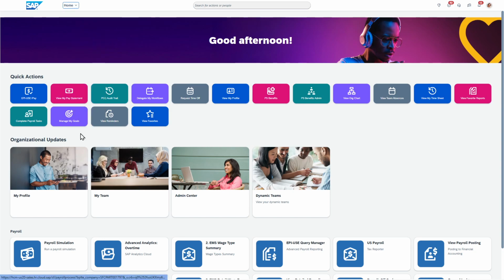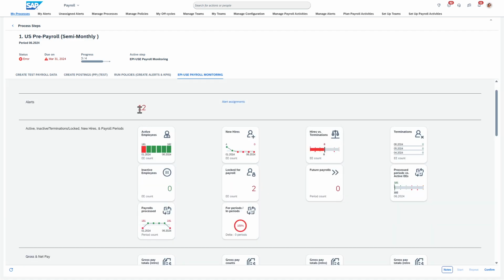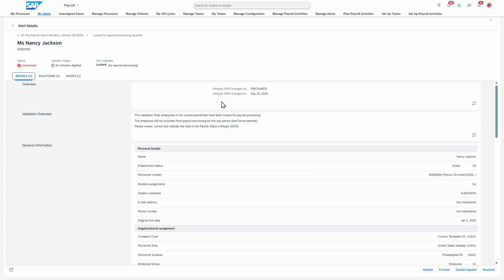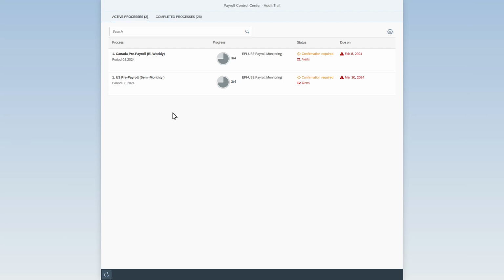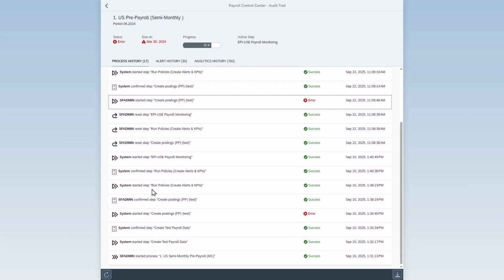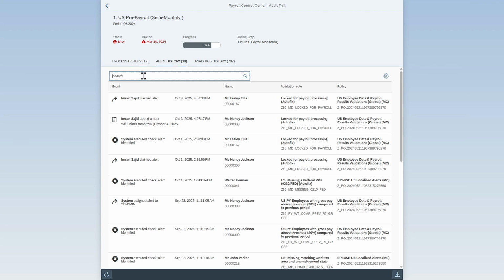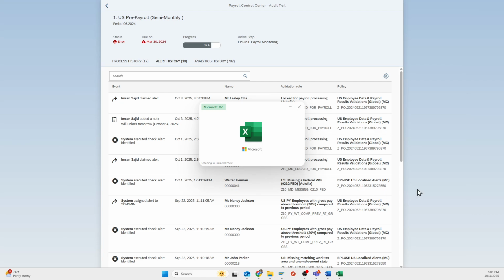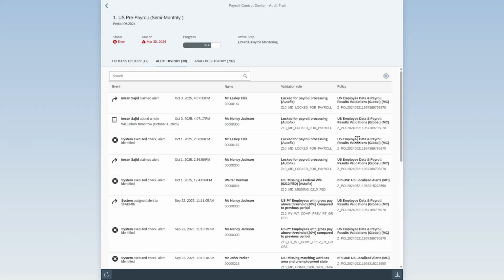Hidden Gem! All about the Payroll Control Center Audit Log!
Discover the **"Hidden Gem"** in **SAP Payroll Control Center (PCC)**—the **Audit Log!**

Many users don't know that PCC provides a robust audit trail for all payroll process and alert management activities [0:00:08]. This feature is vital for compliance, auditability, and troubleshooting  in your  SAP Payroll** environment.

Watch this quick demo to see exactly where to find the audit trail and how to use it to track user actions, notes, and system steps.

✅ **⏰ TIMESTAMPS:**
[0:00:00] Introduction: Why the PCC Audit Log is a "Hidden Gem"
[0:00:19] Entering Notes and Attachments at the Process Level
[0:01:02] Entering Notes and Claiming Alerts at the Alert Level
[0:02:02] Navigating the Audit Log: Process, Alert, and Analytics History
[0:02:17] Tracking User Action (Notes, Steps, Status)
[0:03:07] Viewing the History of Analytics (KPI) Charts
[0:03:27] Exporting the Detailed Audit Log (Excel Download).

**Recommended Viewing:**